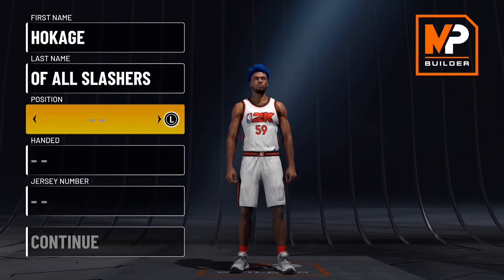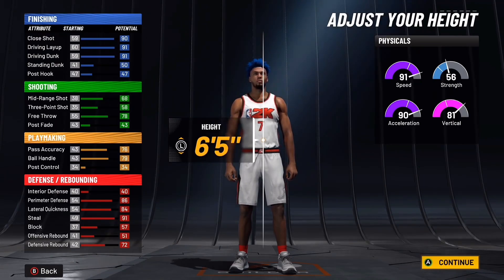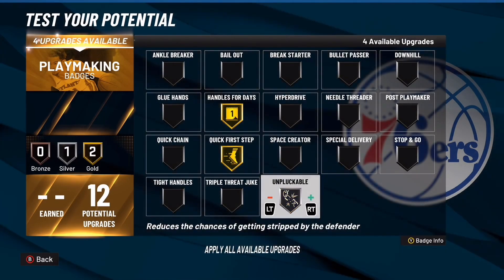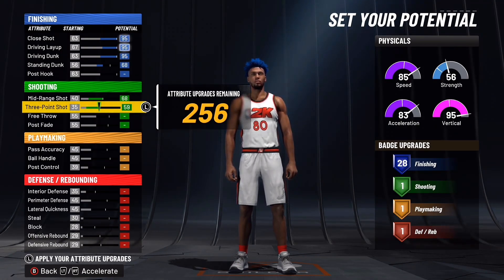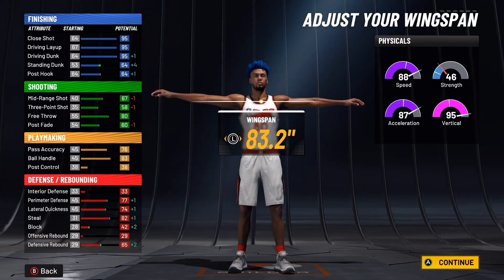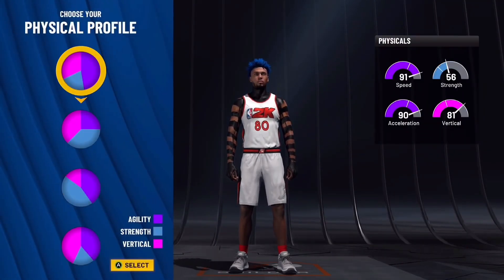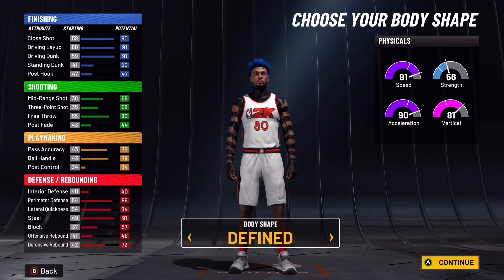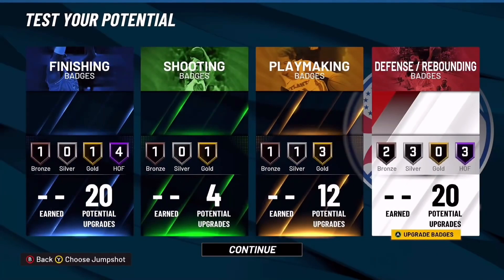Top 3 Best Rebirth Slasher Builds in NBA 2K22! Most Overpowered Slasher Builds in NBA 2K22!